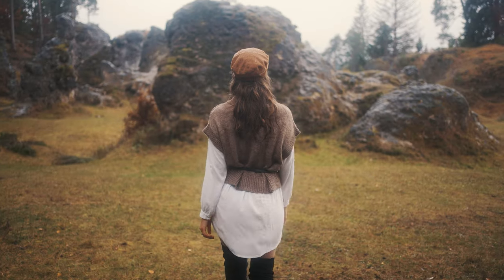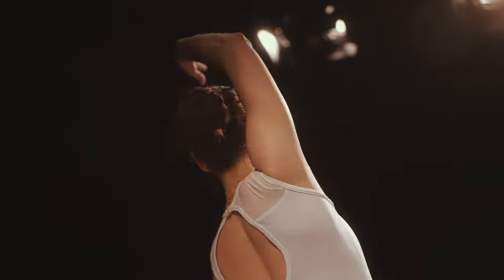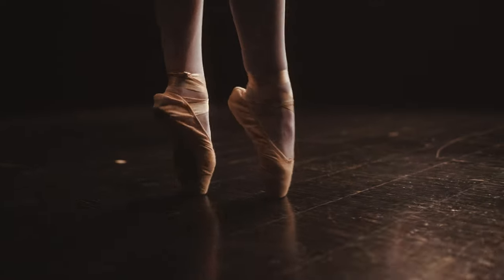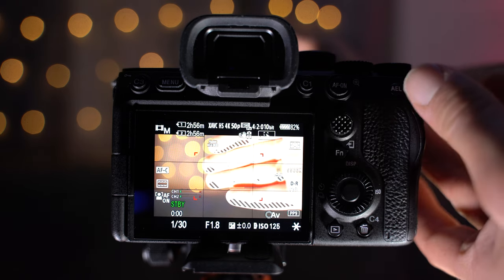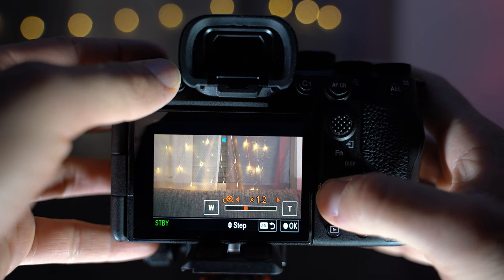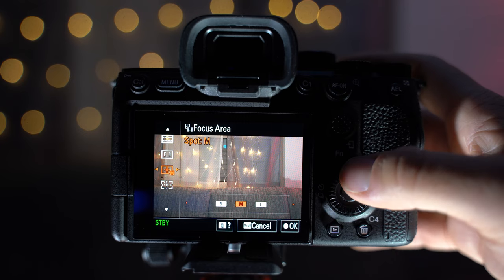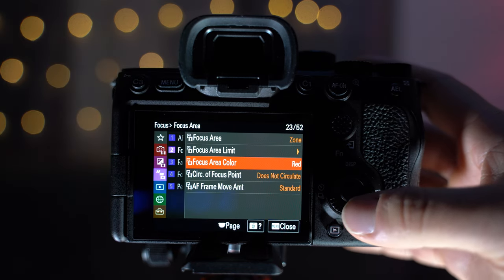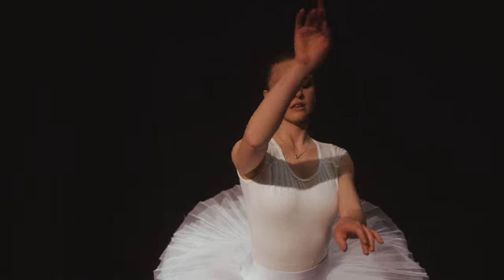Best Run & Gun Video Settings for Sony Cameras | Sony A7SIII / FX3 / A7III / A7C / A7RIV / A1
My best run and gun video settings that I use on all my Sony cameras.
So far used them on the Sony A7III, Sony A7S III, Sony FX3, Sony A7R IV and they will work on many more.

0:00 - Opening Sequence
1:37 - Introduction
1:55 - Dreamy look
2:31 - Record Media Settings
3:13 - IBIS Settings
4:36 - Costum Key Settings
8:20 - Autofocus Fields
10:34 - Picture Profiles
11:23 - White Balance
11:49 - Outro & Disclaimer

LED LIGHTS